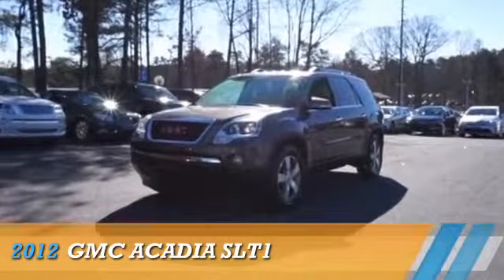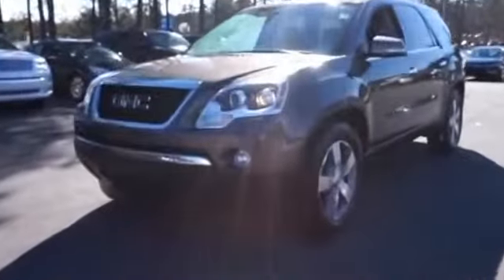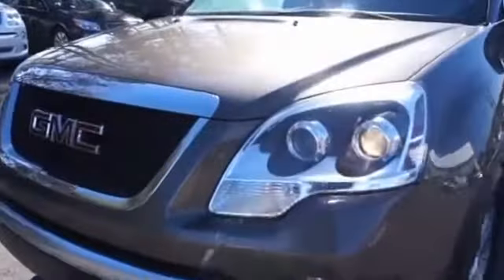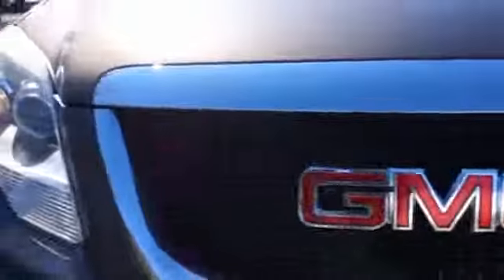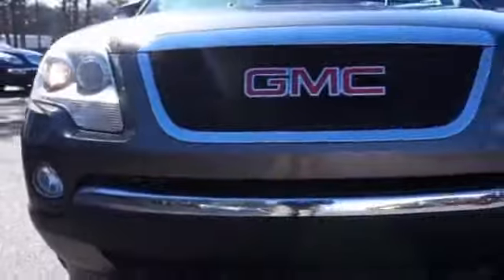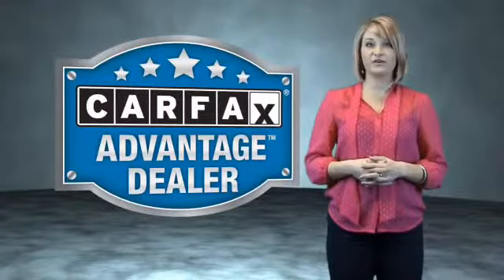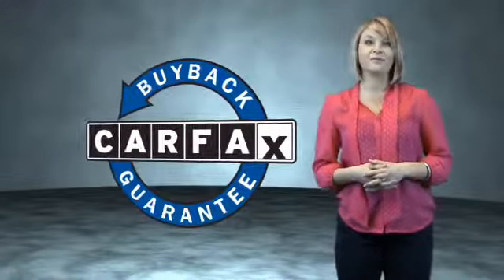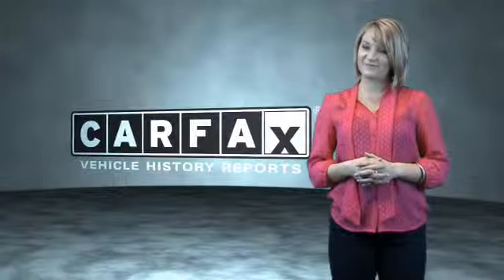2012 GMC Acadia J122694P - Smyrna GA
Year: 2012
Make: GMC
Model: Acadia
Trim: SLT1
Engine: 3.6 liter 6 cylinder AWD
Transmission: Automatic
Color:
Mileage: 67605
Address:
2155 Cobb ParkwaySmyrna, GA 30080
VIN:1GKKVRED2CJ122694